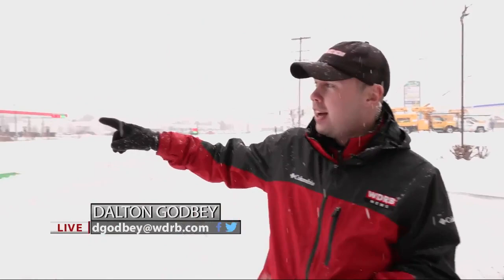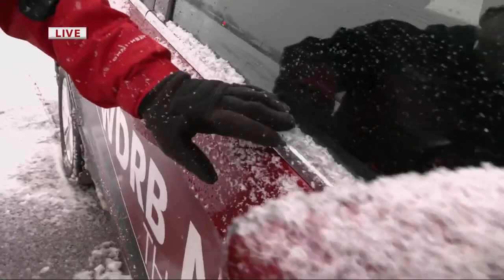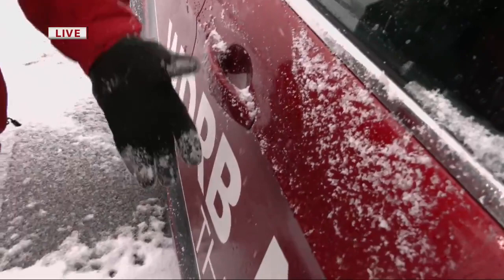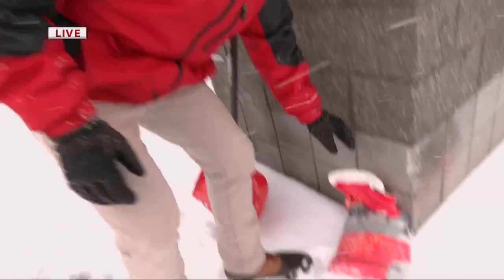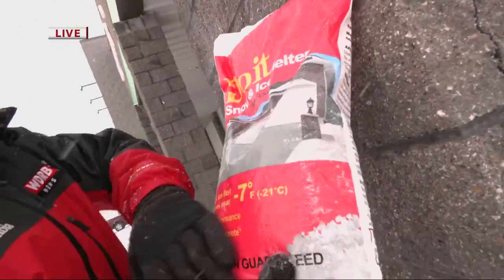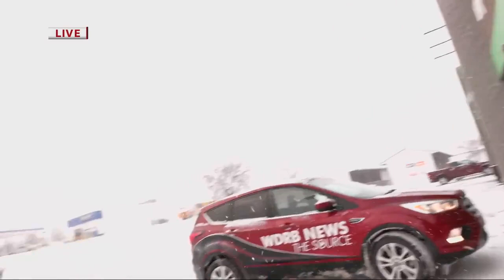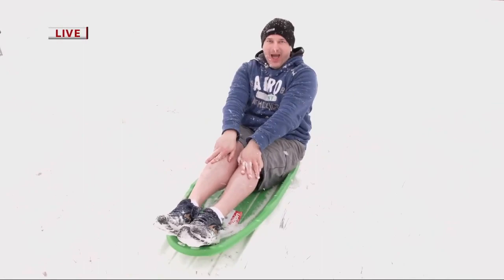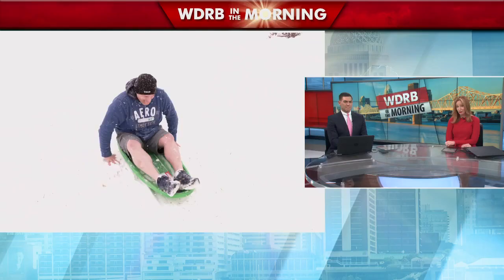WDRB Photojournalist Frank Stamper sleds in shorts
Forget Singin' in the Rain -- WDRB Photojournalist Frank Stamper likes Sledding in Shorts! He says the cold doesn't bother him, and he rather enjoys it!